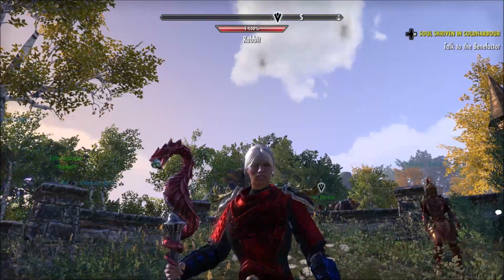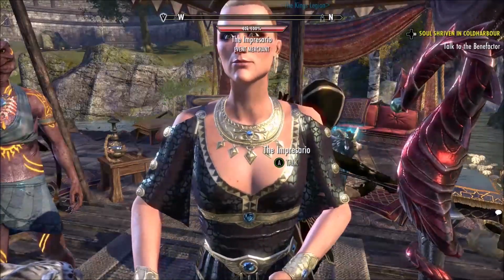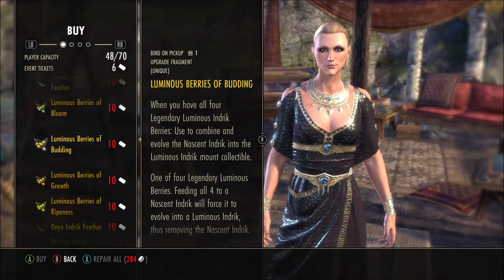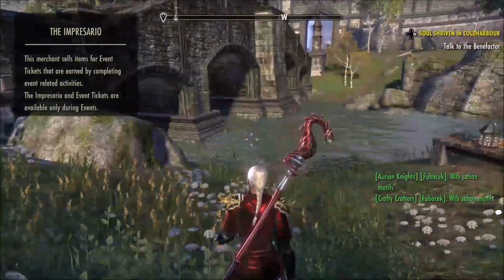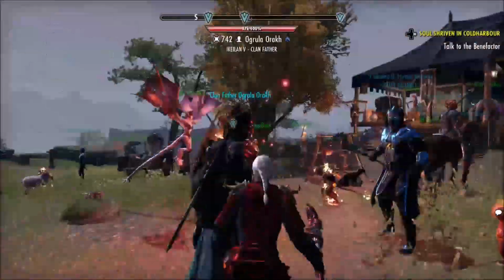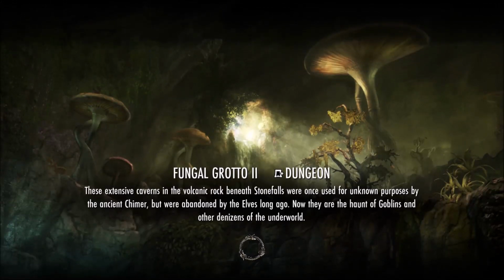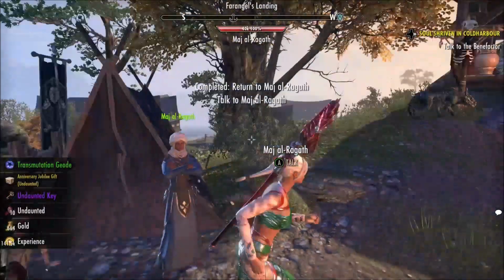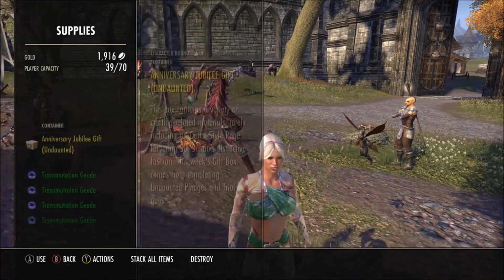ESO 5th Anniversary Jubilee Event Guide Week 4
It's the Elder Scrolls Online 5th Anniversary Jubilee Event and in week 4 it's all about dungeon and trial daily quests.  In this video,  I'll walk you throughwhat  you need to know and do and get your anniversary rewards and maybe even throw in a helpful hint or two along the way.  It's a great time to be in Tamriel so come along and and join in on the fun.